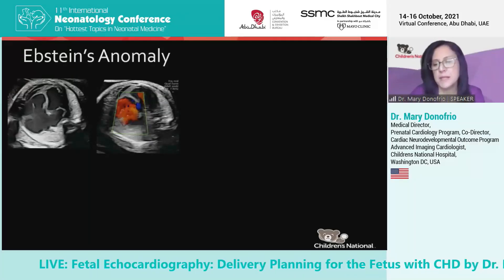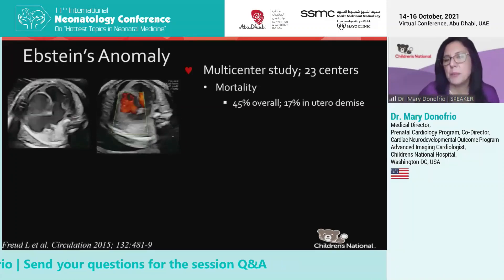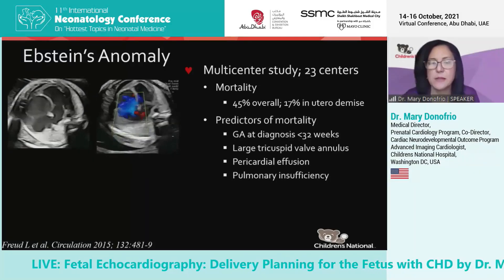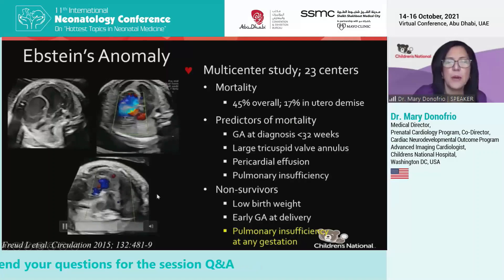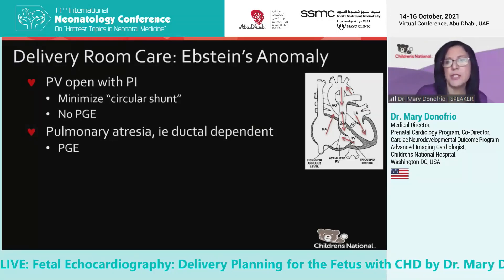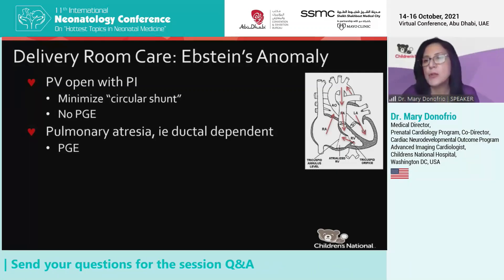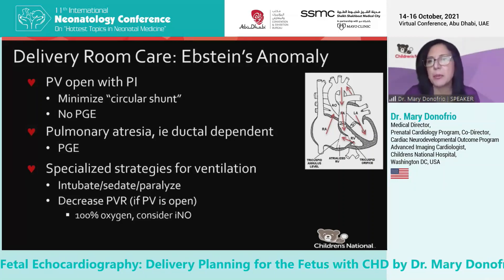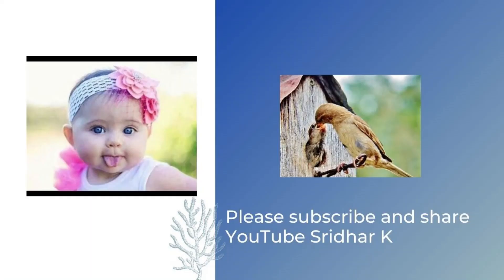Ebstein's anomaly. Approach to fetus with Ebstein's anomaly at delivery. Dr Mary Donofrio, US.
In this video, Dr. Mary Donofrio, USA discusses the approach at delivery to antenatally diagnosed Ebstein's anomaly, a high risk fetal heart disease.
You can review the full lecture on fetal echocardiography and delivery planning for the Fetus with CHD